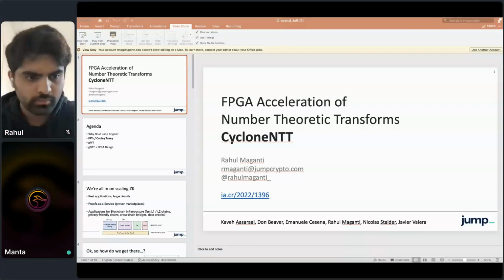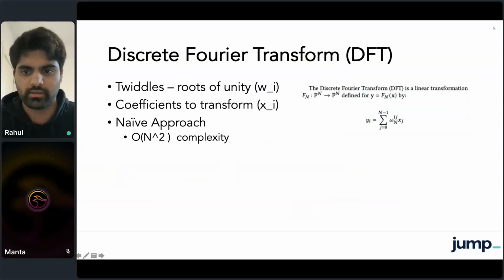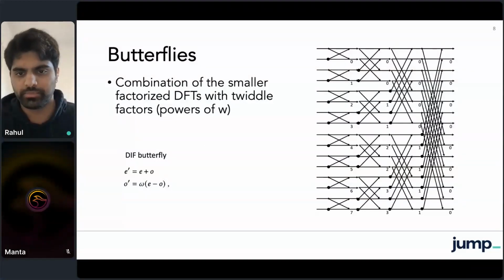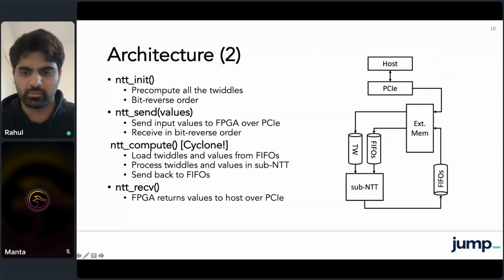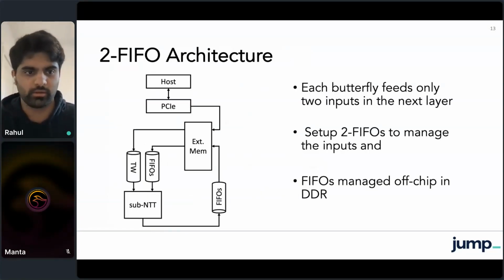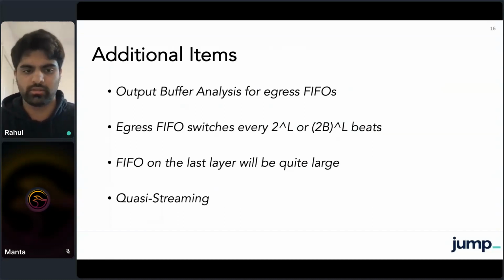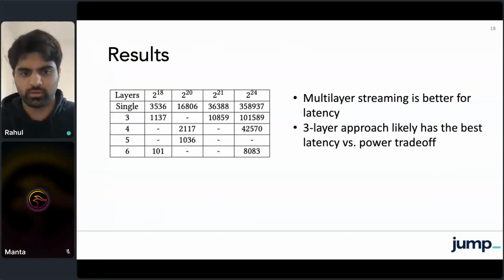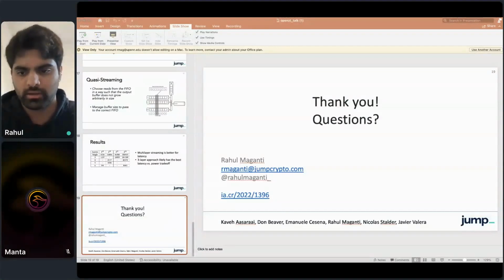OpenZL Talk 10 - CycloneNTT: Improving Twiddle Access for Number Theoretic Transforms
Speaker: Rahul Maganti

Keynote: Number-Theoretic-Transform (NTT) is a variation of Fast-Fourier-Transform (FFT) on finite fields. NTT is being increasingly used in blockchain and zero-knowledge proof applications.

About the OpenZL Conference

We welcome you to join us for the first OpenZL Conference. OpenZL is an open-source library for more accessible ZKP. It is a collaborative effort push forward by the collective ZK community, led by Manta Network. We’re proud to bring this ZK community together for the first inaugural OpenZL Conference, which hosts discussions that push the envelope of ZK innovation.

About OpenZL

OpenZL is an initiative that we started at Manta Network to make it easier for devs who aren’t cryptography experts to build zero-knowledge proofs into their applications. The goal is to make ZKP accessible not just to cryptographers but to all developers.